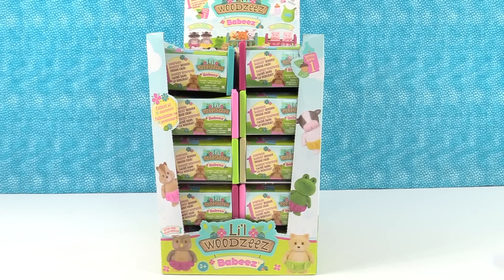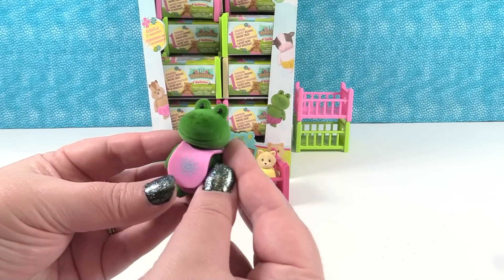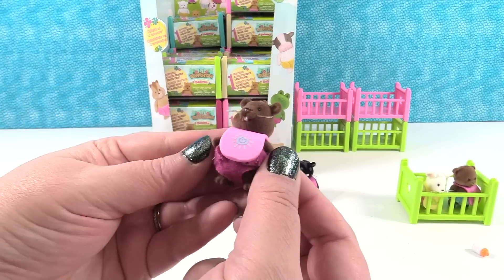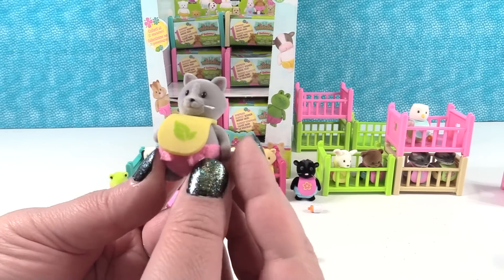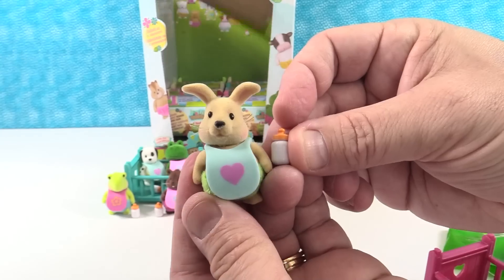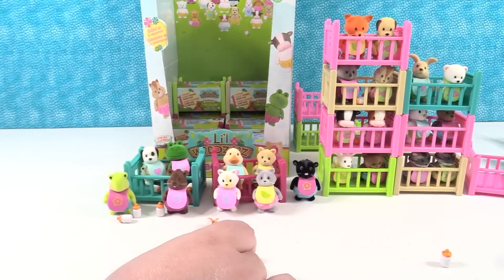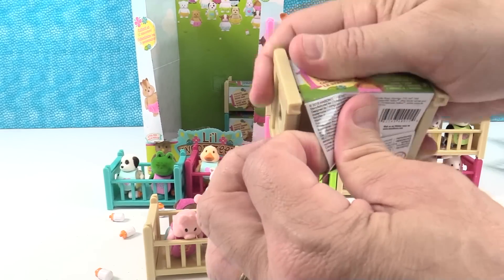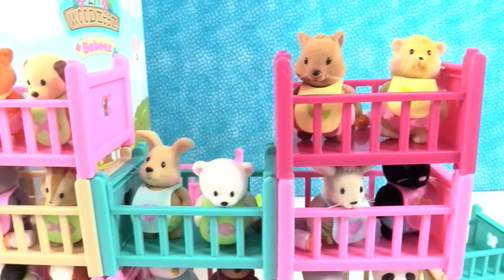Lil Woodzeez Babeez Blind Bag Animals Friends Toy Review | PSToyReviews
Today we have a full case of the Lil Woodzeez Babeez to open with you. Each pack comes with one crib, 2 adorable accessories & a baby animal to collect. There are cute turtles, ducks, bunnies & more. We are hoping to find a full set today. Let's see if we can do it.